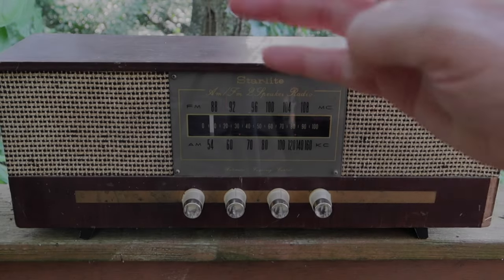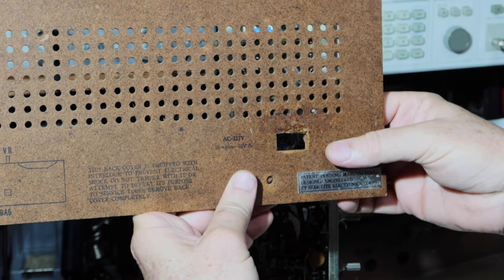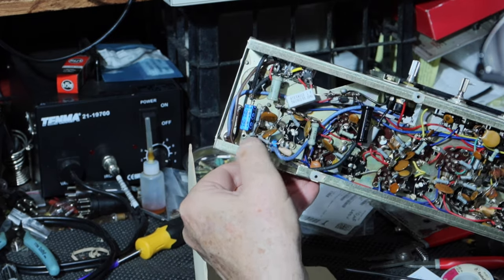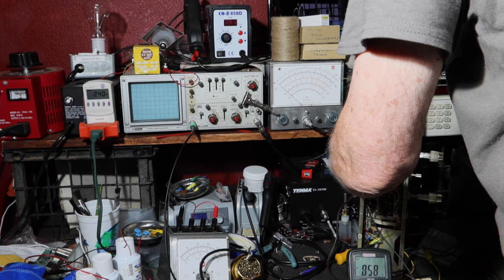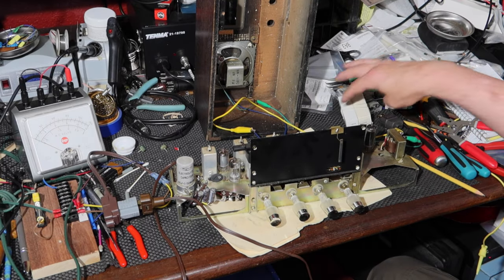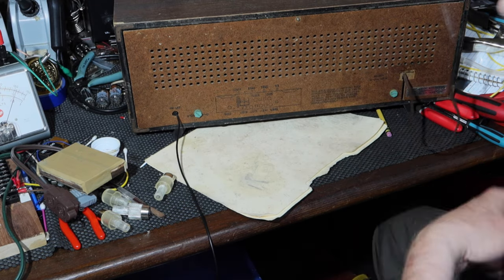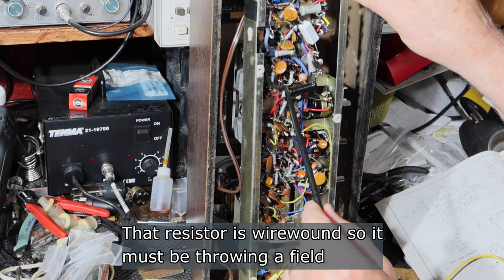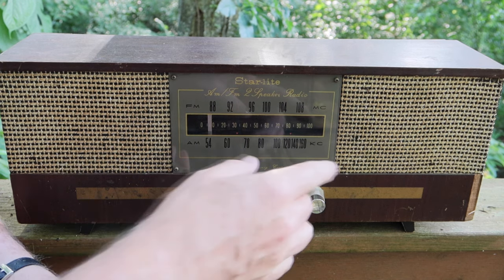VACUUM TUBE RADIO POWER & STUBBORN HUM! 1964 Star-Lite Part 4 [4K]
In this Part 4 we will address the way the wiring will be handled in this set, and at last address that annoying hum!  Can we get it fixed for good?  And will we need a table saw and glue?  Hello and thanks to Thomas Johnson as well (see Acknowledgments below).

In Part 1, this 1964 vacuum tube radio receiver gets checked out but does not make any sound.  We went through it and found the present problem and got it to work.

In Part 2, we did both AM and FM alignments to peak the IF transformers for the AM, and to get a FM response with a plateaued peak, as well as the S-curve on the discriminator transformer as displayed on an oscilloscope.  And then after putting it back into the box, it failed.

In Part 3, we dug back in to find out why did the radio fail to work after we put it back into the box!  The original gremlin in the works showed up and tried to take this radio down like it had before - the dim bulb saved us and made it possible to track down the problem with the radio in a sort of "safe mode".

This Star-Lite radio seems to be relatively rare as there is little mention of it on collectors' database sites I have looked at.  It is complete but has some cosmetic veneer peeling and a problem with the cord, but it does not work.

See the checklist which appears, when status changes, for tracking what is discovered that needs addressing in Red, followed by Green when resolved.

This is the fourth part of a video series on this radio.  Please take a look at the Playlist for this radio where other parts will be listed as they are released.  They will follow topics of the road to recovery for this radio.

This is not instruction, it is for entertainment for people like me who enjoy watching projects and the experiences gained.  If you attempt to do some of the things in this video you are at your own risk.  I am using special tech-bench safety equipment not detailed here so don't take for granted you can just plug these old items in safely without them being checked and repaired correctly. Check out the link below to Mr Carlson's Lab video below.

Vintage test equipment used along the way:
EICO 232 Vacuum Tube Voltmeter ca 1970
Sencore SG165 ca 1965
EICO 625 Vacuum Tube Tester ca 1955

Acknowledgments and References:

Glue-Up techniques:  Thanks to Thomas Johnson Antique Furniture Restoration (in Gorham, , , Maine), and a tip of the hat to Ella Bean from Shimmer:
I think the radio ended up sounding, if not looking, pretty good.

Awesome discussion of bench safety including variacs and isolation transformers by Mr Carlson's Lab (highly recommended):

Frequency generator modification to add an inexpensive frequency counter: Thanks Tony B. for the video and description - it works very well!  Here is the link to the xraytonyb video (he also demos it by doing an alignment):

Modification method for a commercial Tripp Lite isolation transformer for tech-bench use by Todd Harrison, his channel is called ToddFun:

Very useful table saw crosscut sled: as shown by Steve Ramsey - Woodworking for Mere Mortals (Thanks Steve!):

Just FYI.  Certainly no endorsement deal, ha:
Table Saw: SawStop Jobsite Table Saw
Schematic: Sams Pub. Set 705, Folder 9, July 1964
Camera: Canon G7X Mark III
Mic: Rode Micro
Video Editing Software: Power Director
Video Editor: just me